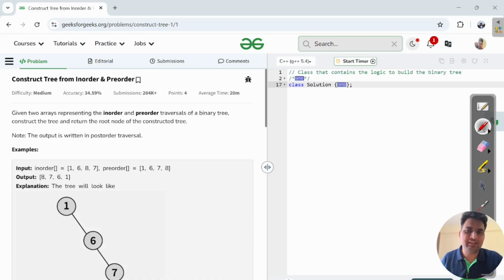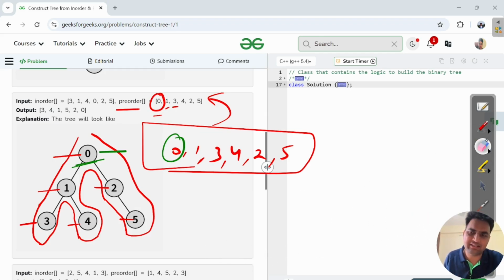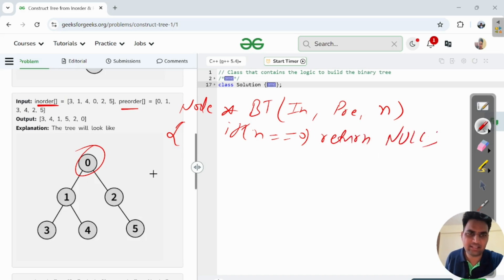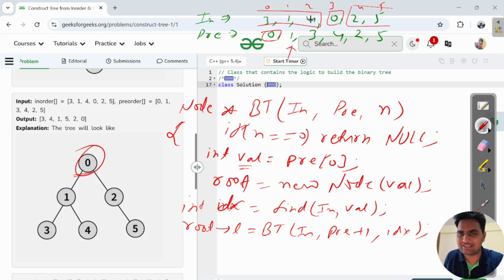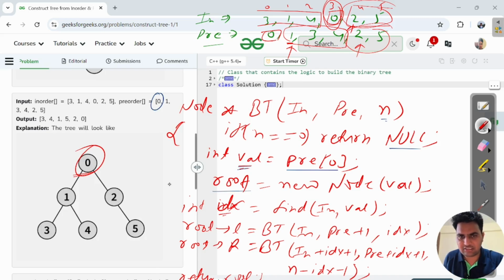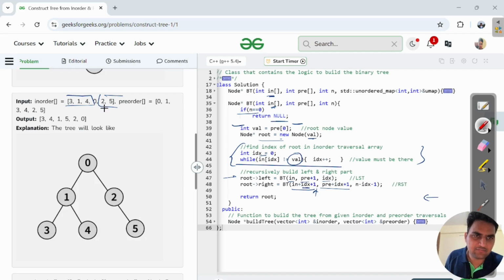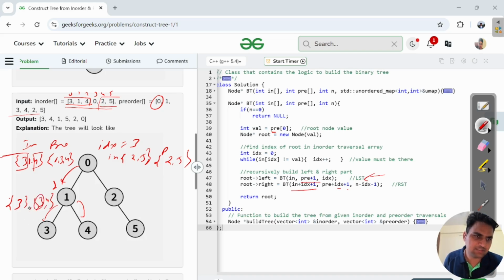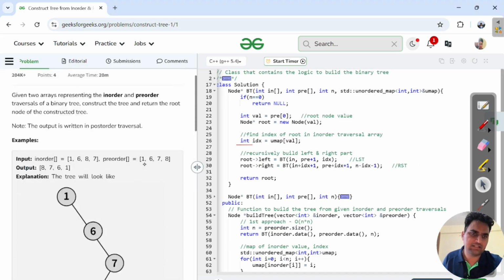38 Construct Tree from Preorder & Inorder traversals | Recursive Approach | Optimization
DSA Problem :
Given two arrays representing the inorder and preorder traversals of a binary tree, construct the tree and return the root node of the constructed tree.